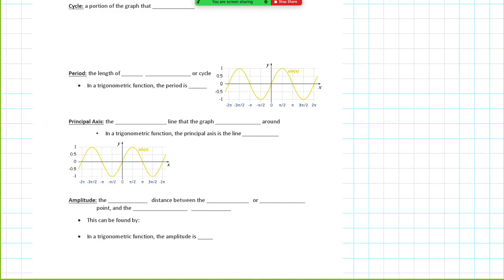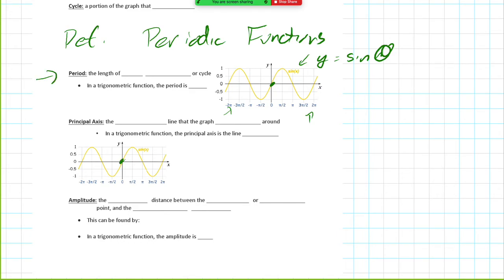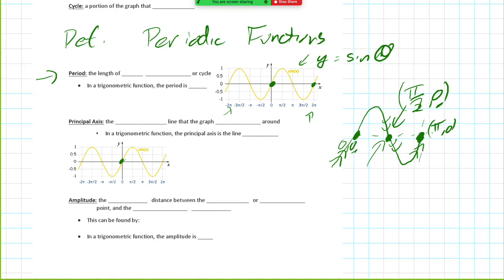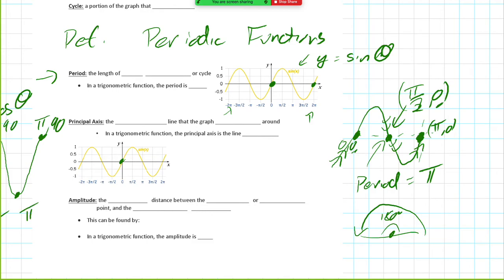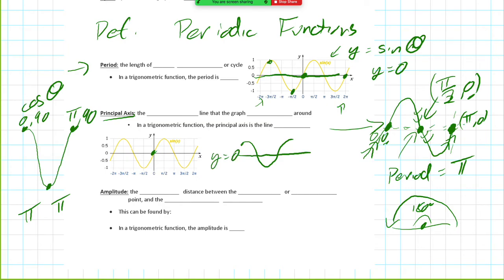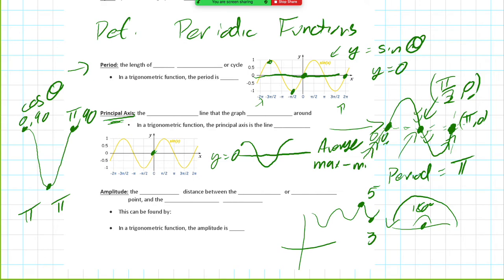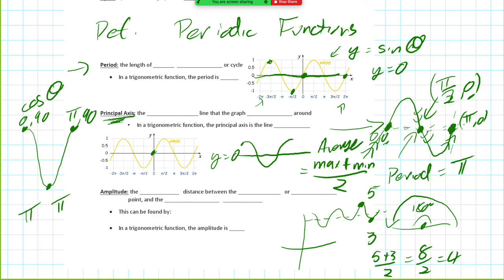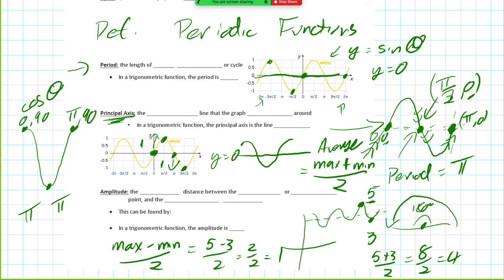How to Learn about the Definitions of Periodic Functions, Sine and Cosine Waves Grade 11 University